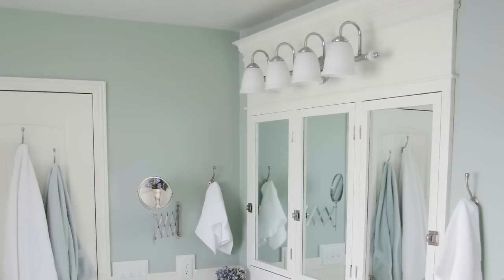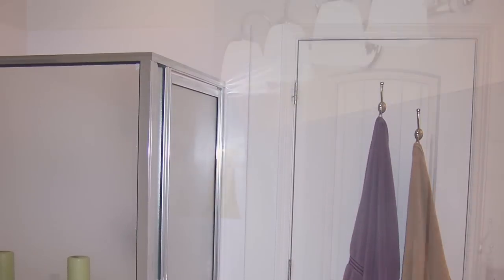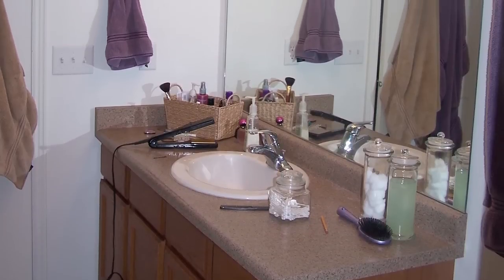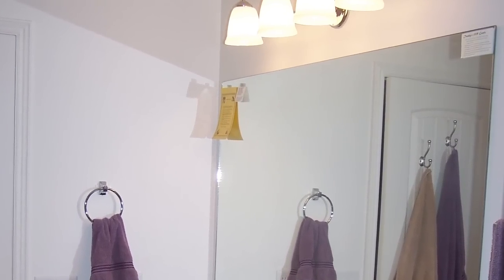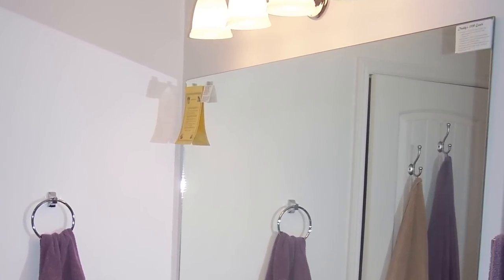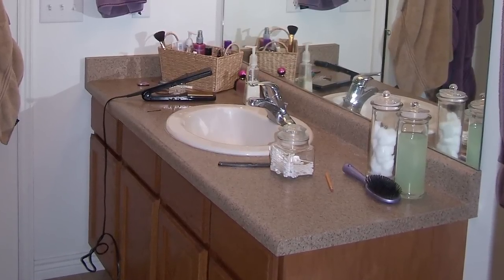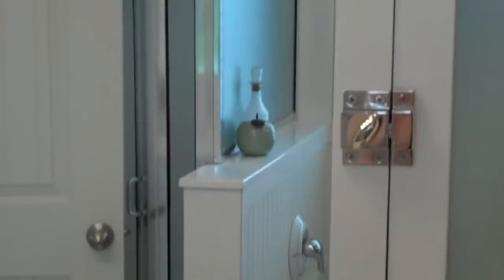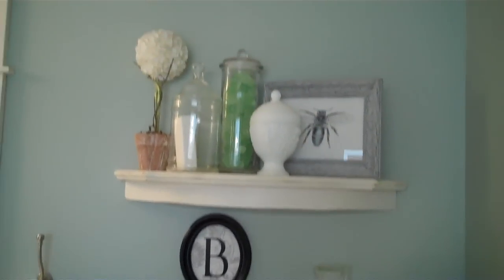The Search for America's Best Remodel: Winner, 2011 Best Bathroom Remodel | This Old House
See how Ronda and Les Batchelor of Magna, Utah, transformed their poorly-laid-out bathroom into a calm space for two—and won $1,000 in This Old House's 2011 Search for America's Best Remodel.